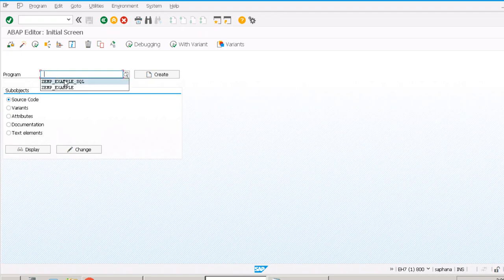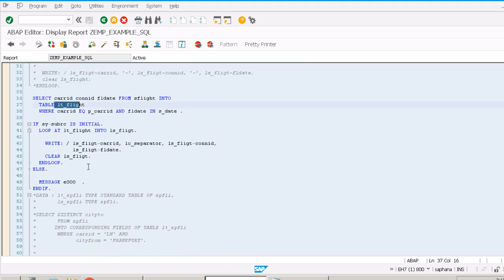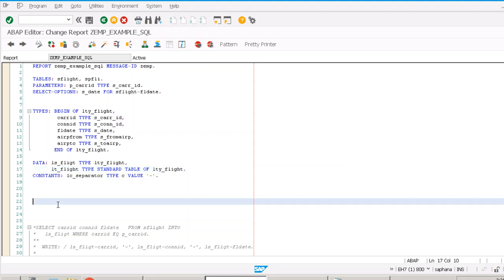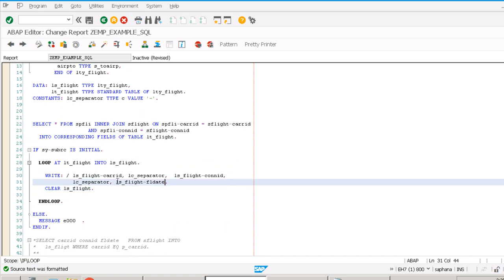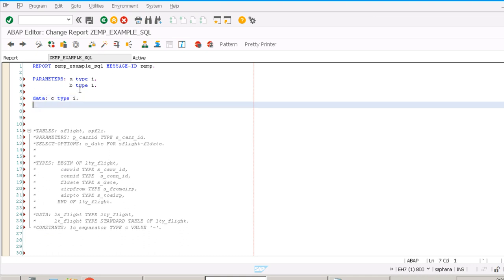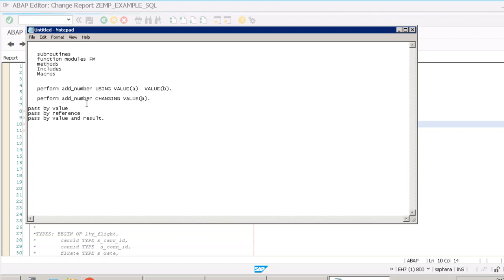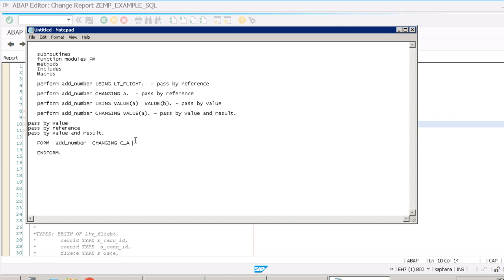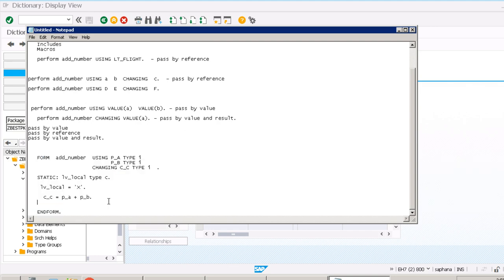ABAP15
Reports-07 ( Joins, Modularization-Part01). Please leave ur comments and feedback below.